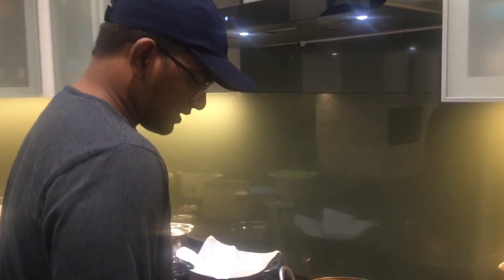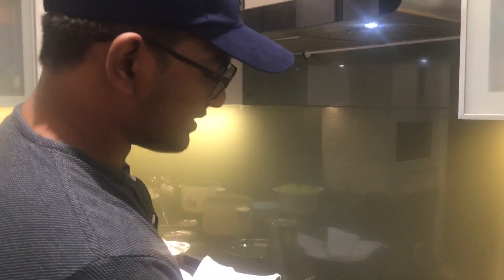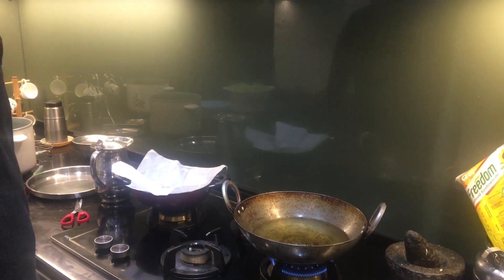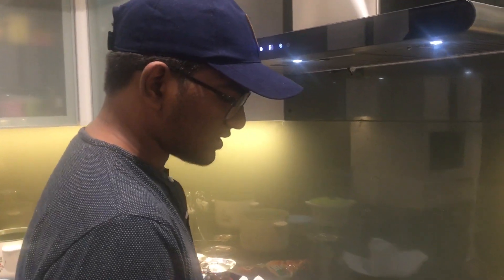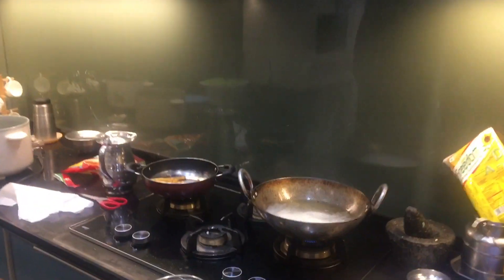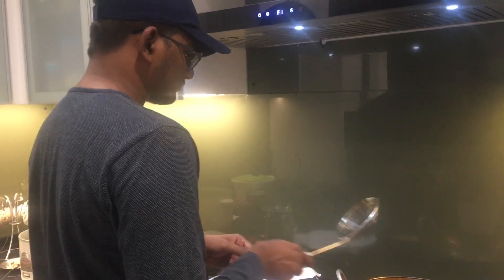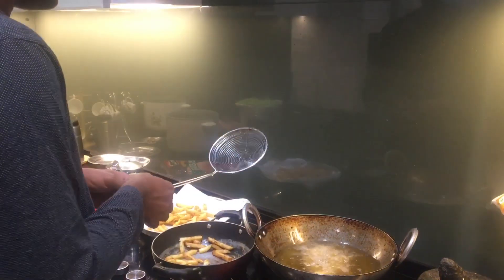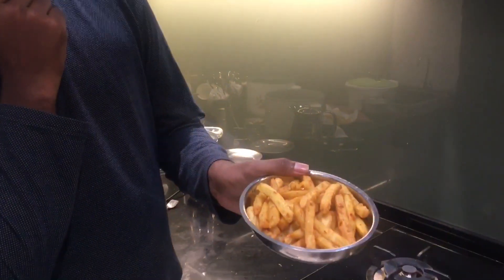మసాలా ఫ్రెంచ్ ఫ్రైస్ నందు (French fries BY Nandhu)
Mr Nandhu did French fries after a long time , it’s so tasty